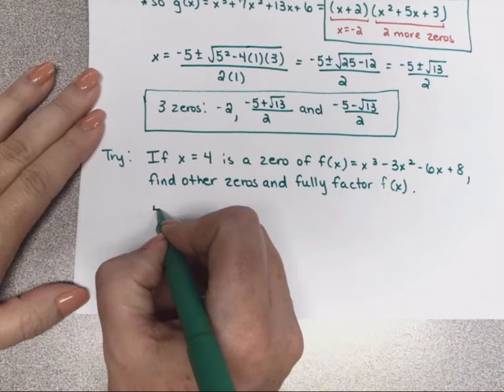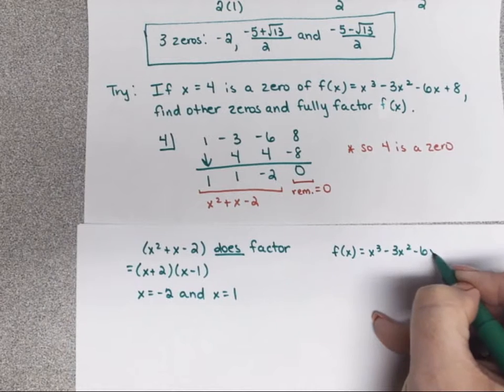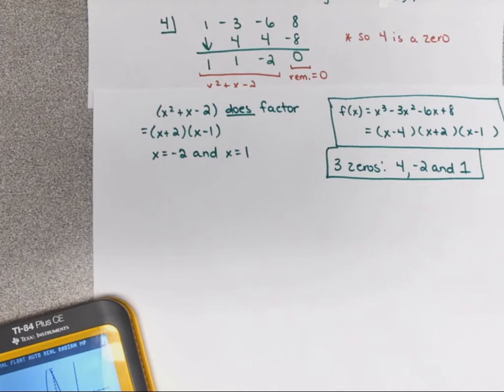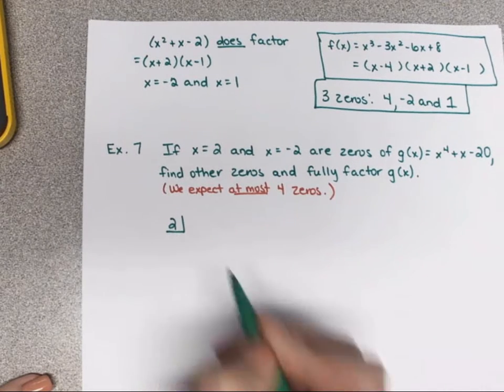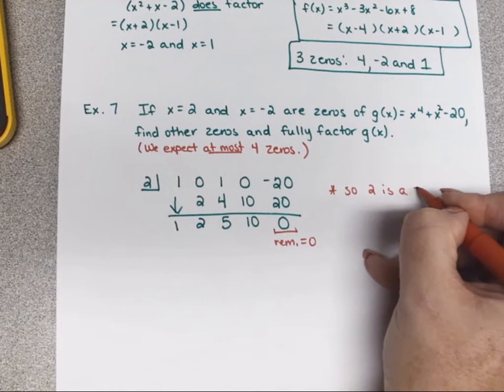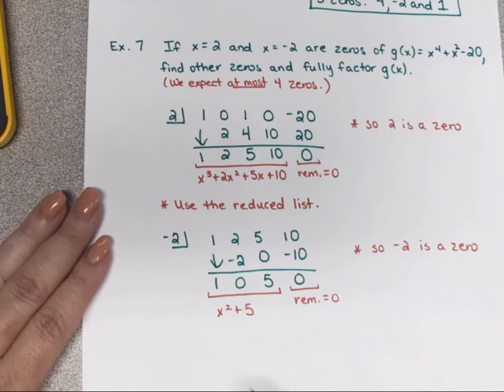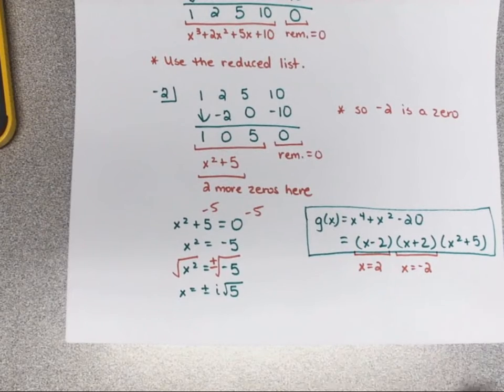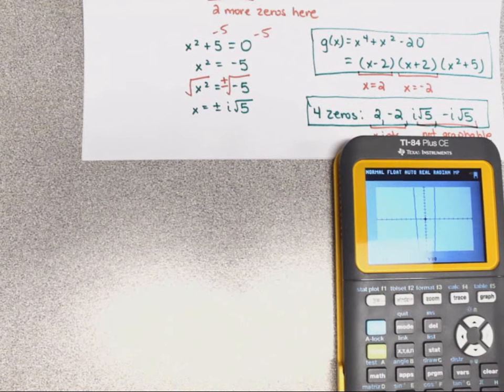Math 1314 Section 3.4 Notes Part 2 Notes